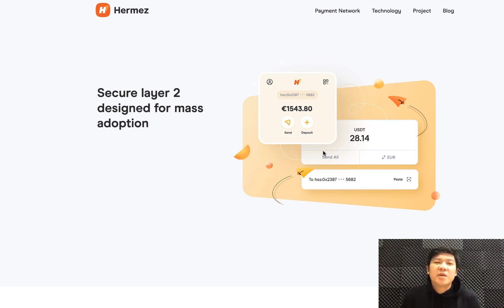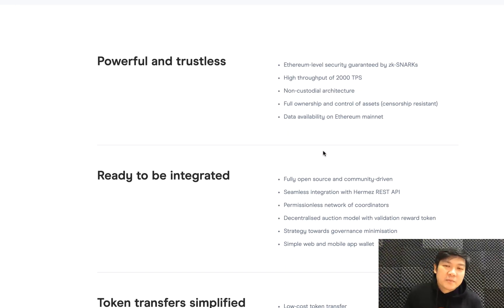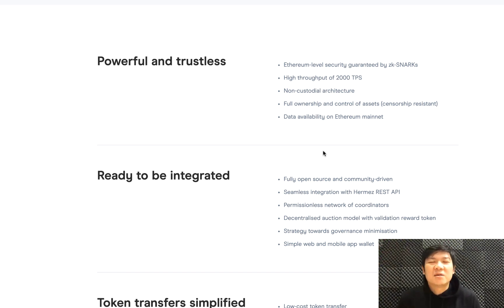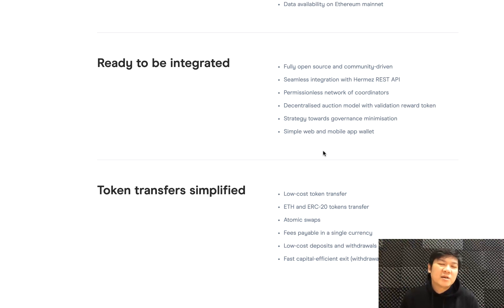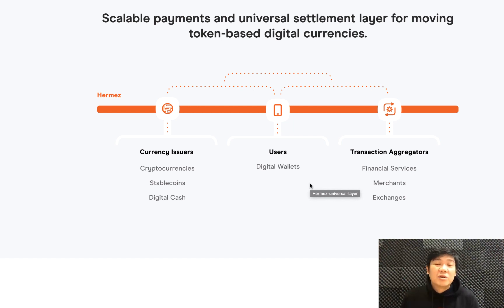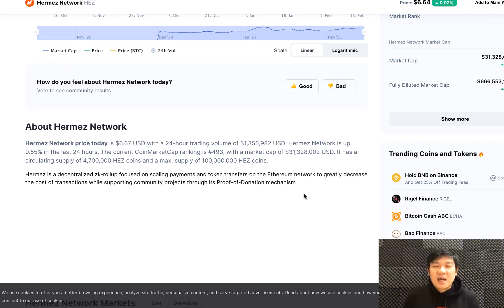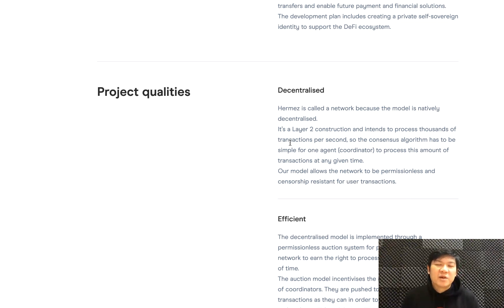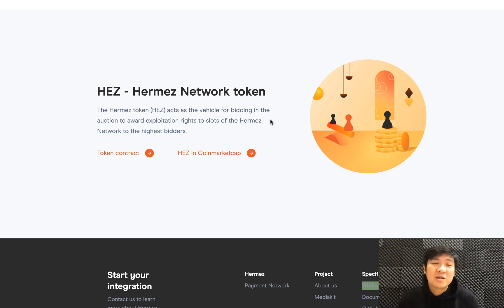2,000 Tps on Ethereum!?!? Hermez - The Ethereum Layer 2 Solution Using ZK-Rollups!!!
hermez.io

For my background and profile - please watch this introductory video.

For contributions:
BTC Legacy: 1CTd5WHT8KrfwWVKDbfDTxHZPXWMeiADB1
ETH : 0x9b0764a5386826f1a2559a0e1d6703707c98a5dc